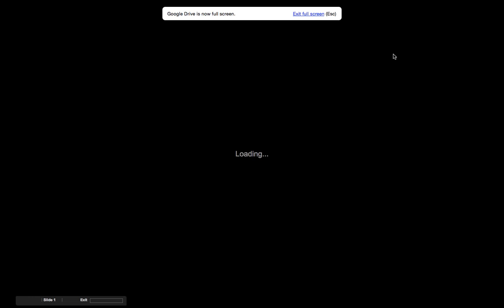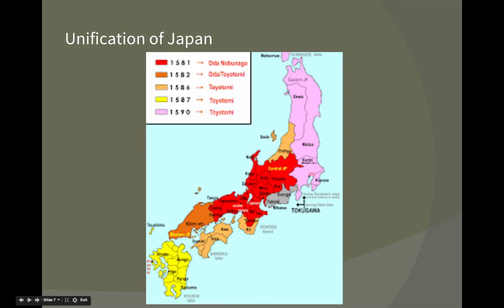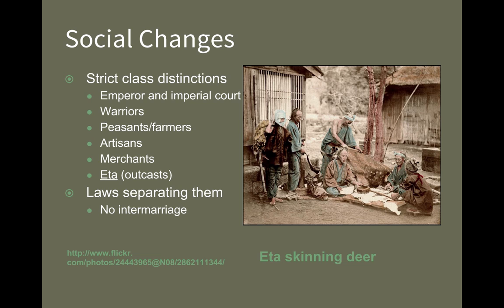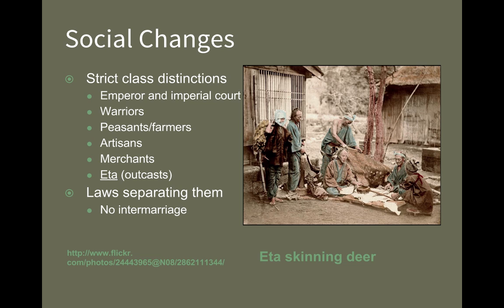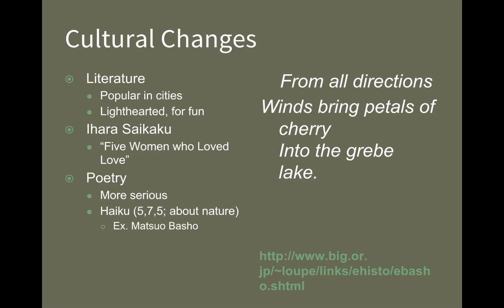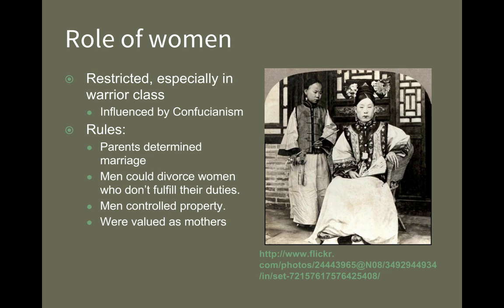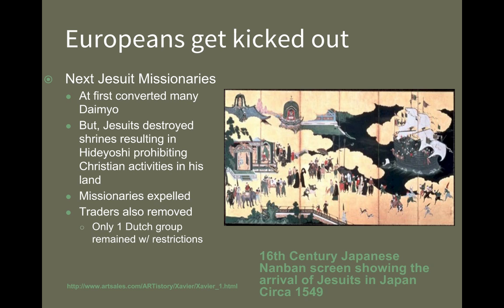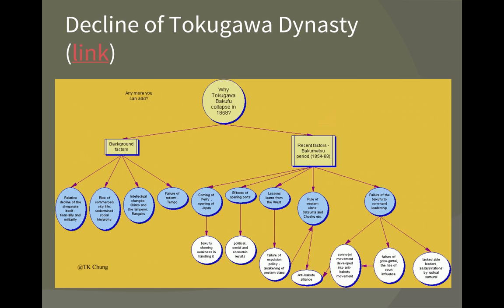AP World History: Period 4: Tokugawa Shogunate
0:00 Introduction
0:14 Japan Background
0:57 Different Diamyo
1:13 Japanese Unification
1:44 Oda Nobunaga
2:26 Toyotomi Hideyoshi
3:22 Unification of Japan
3:43 Tokugawa leyasu
5:32 Tokugawa Rule
6:37 Hostage system
7:25 Social Changes
11:46 Economic Changes
13:52 Art and Architecture
14:25 Cultural Changes
16:19 Theater
17:16 Role of women
19:08 Europeans come to Japan
20:00 Europeans get kicked out
22:52 Decline of Tokugawa Dynasty